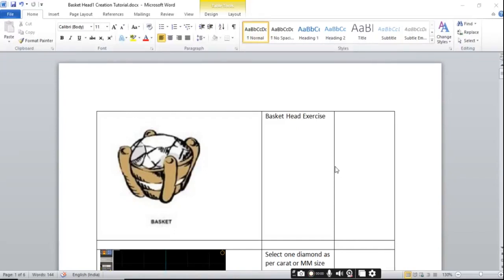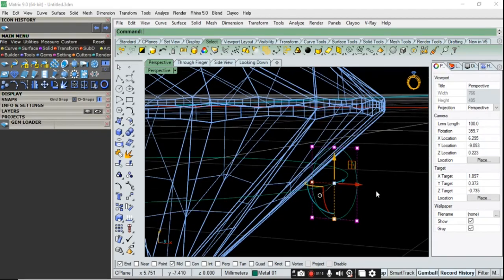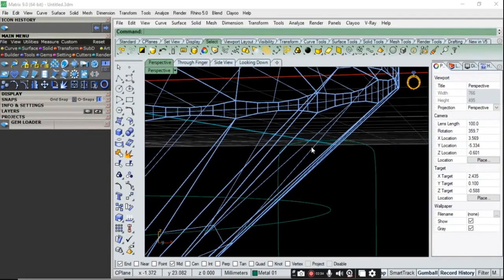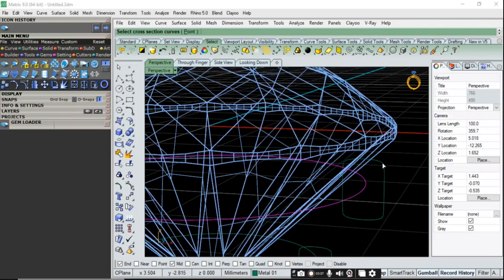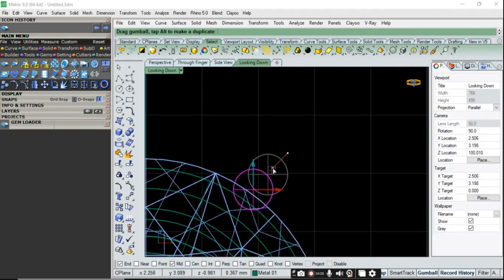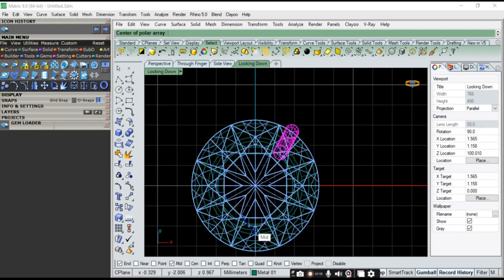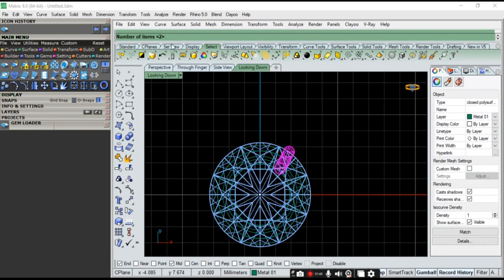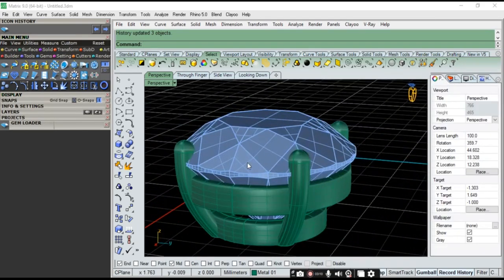Basket Head Matrix Rhino Tutorial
how to create Basket head manually using Rhino tools